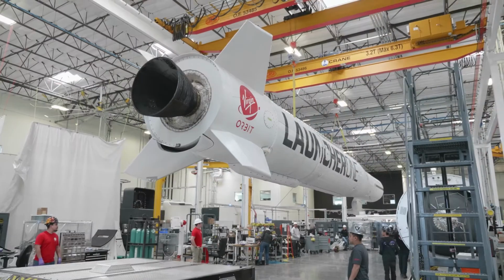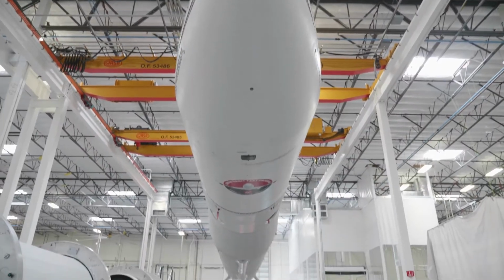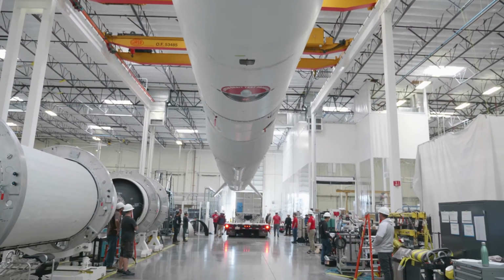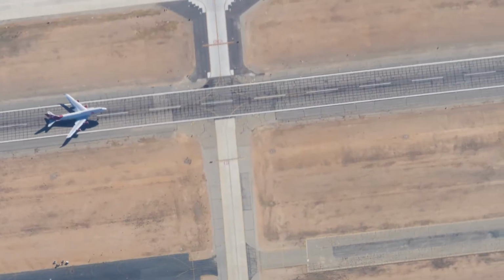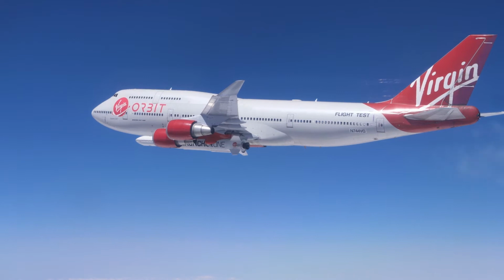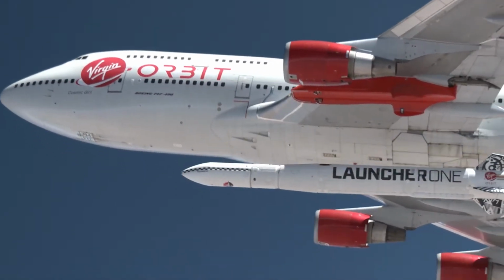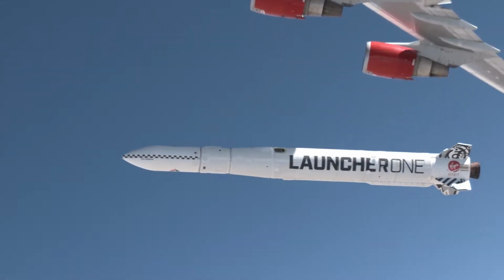SatTV talks to Virgin Orbit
Richard Hooper talks to Stephen Eisele, Vice President, Business Development, Virgin Orbit about the company's journey as one of the few air launch satellite systems.